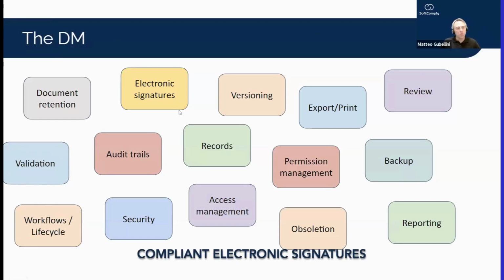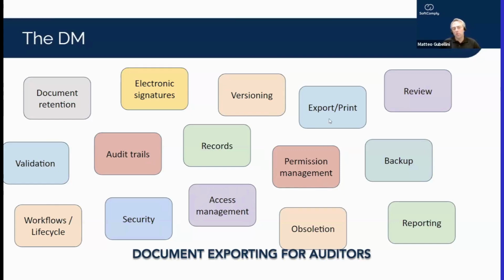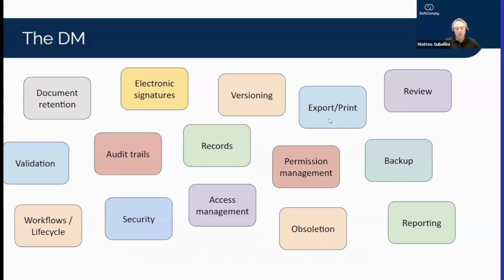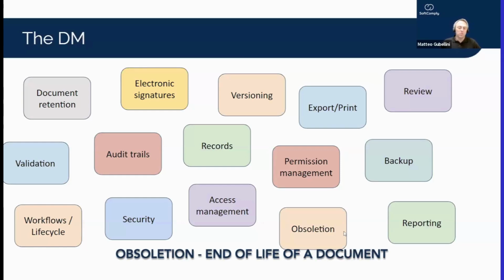Core Concepts of a Document Management System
What are the building blocks of a Document Management System?